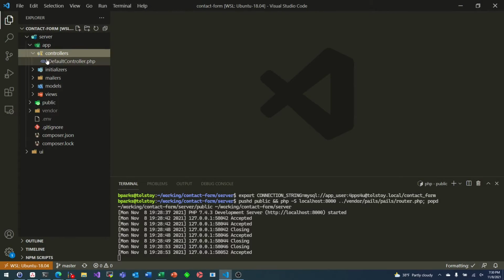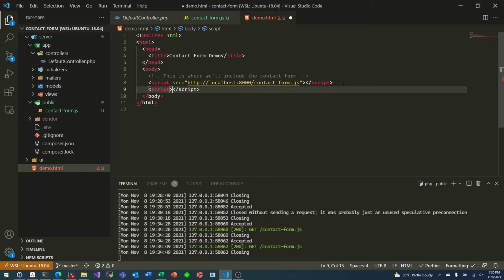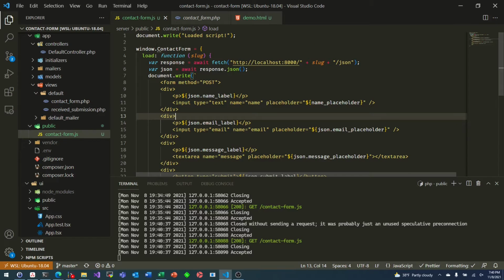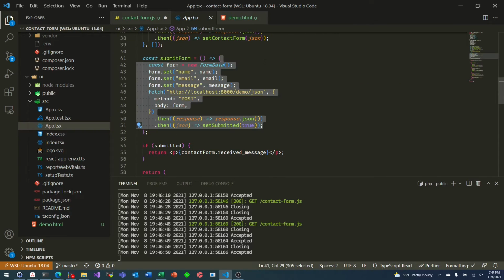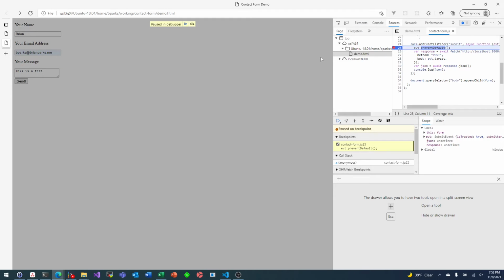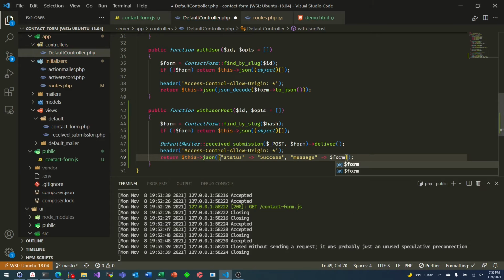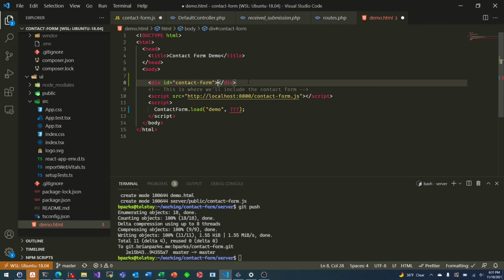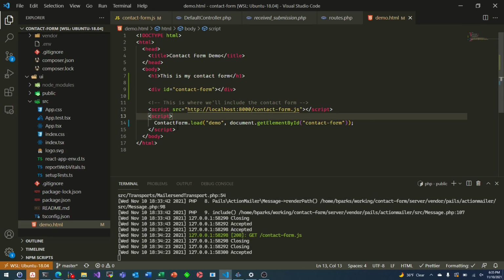How services like Mailchimp & SurveyMonkey embed custom HTML in your web page using Javascript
Ever wonder how Mailchimp, SurveyMonkey, etc. embed HTML in your site just by you including some javascript in your markup? This is how.